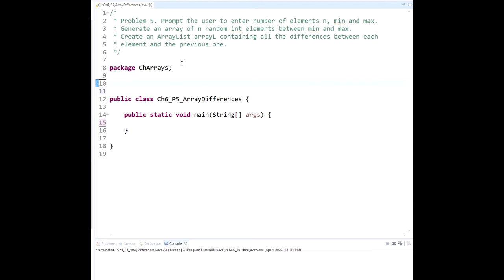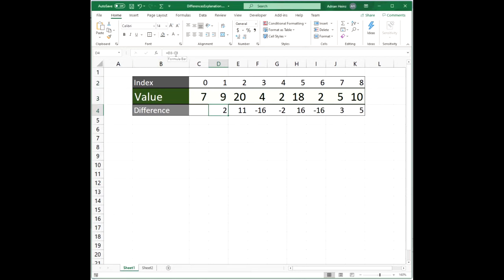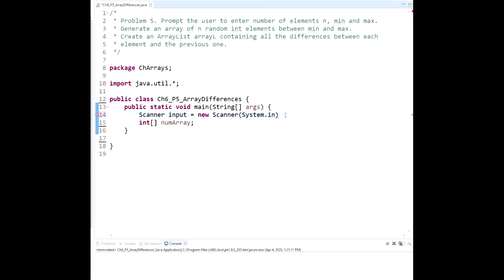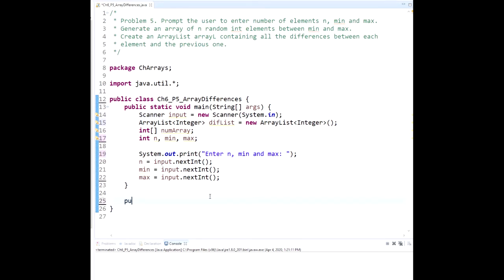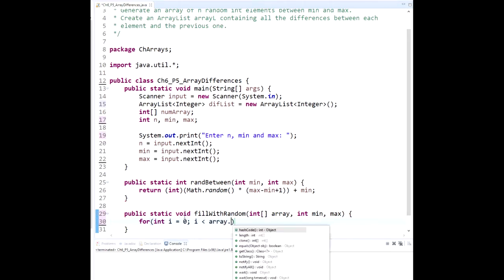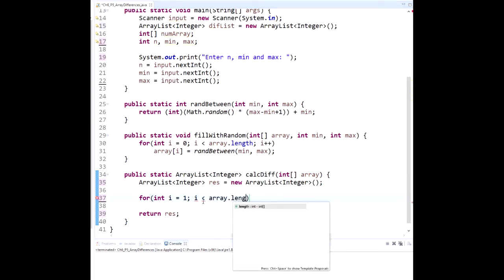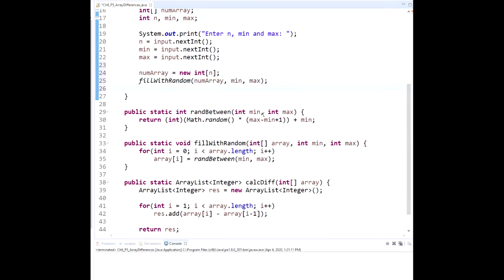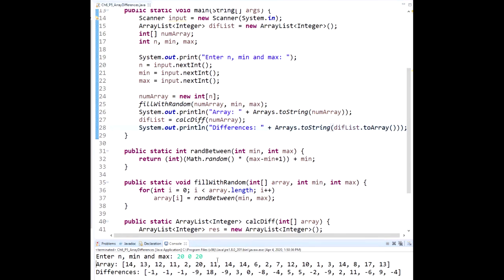ITEC2140-Java - Chapter6 Problem 5. Array Differences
Java. Chapter6. Problem 5. Prompt the user to enter number of elements n, min and max. Generate an array of n random int elements between min and max. Create an ArrayList arrayL containing all the differences between each element and the previous one.